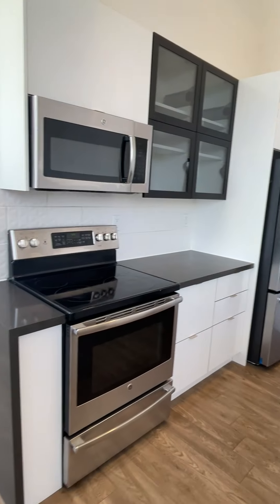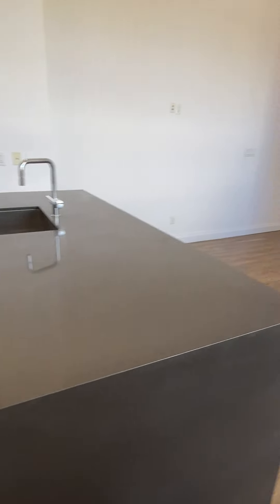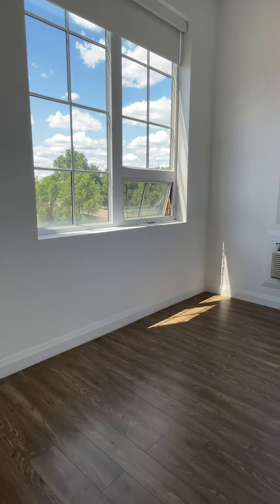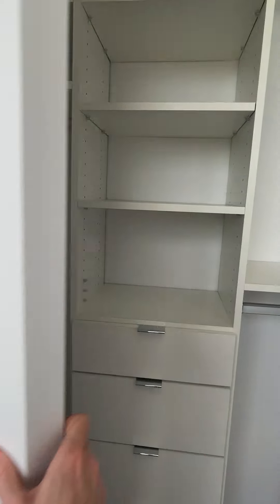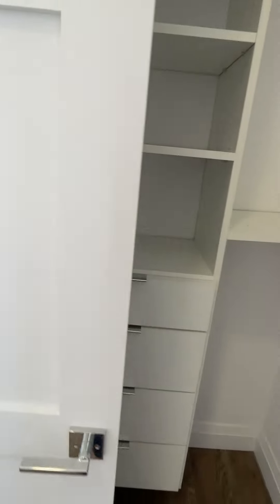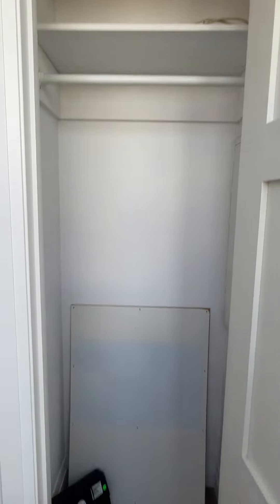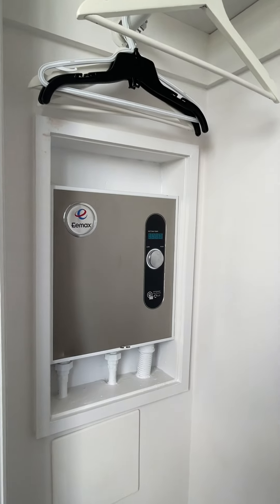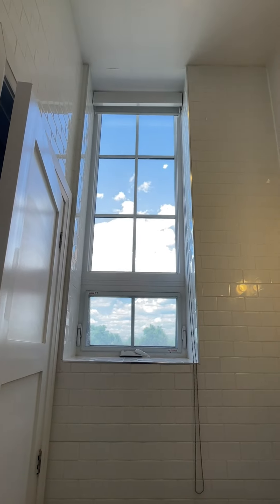220 Dundurn St S - Unit 244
Elegant and modern, these executive suites are designed to provide you with upscale living. Overlooking Mohawk innovation Park and walking distance to renowned restaurants, patios and specialty shops.

This 2 bedroom CORNER unit features:

Custom-designed kitchen for maximum storage space

Expansive quartz countertop including a breakfast bar

Full-size stainless steel fridge, stove, dishwasher and microwave

Open concept kitchen and living room with bright windows to allow for wonderful natural light

Sleek hardwood flooring throughout the unit provides a consistent flow

Spacious bedrooms with a double closets to keep your items organized to your liking

In-Unit Washer and dryer

Building amenities:

Resident's entertainment room is equipped with a pool table, table tennis, dining table, kitchen and a variety of seating areas.

Lushes and green outdoor patio for relaxing or entertaining. On-site barbeque is available for use.

Fitness center including a variety of exercise equipment and free weights

Exquisite lobby that is tastefully decorated. Including a private meeting area for zoom calls or office space.

A parking spot is available

Elevator and concierge services

Available July 1st
$2450 per month - water is included (heat and hydro is extra)

All applicants must provide an online application, proof of employment and full credit report